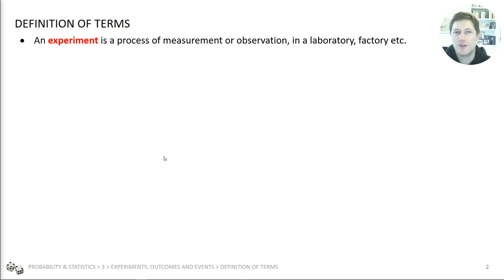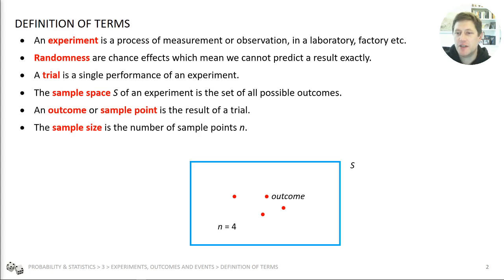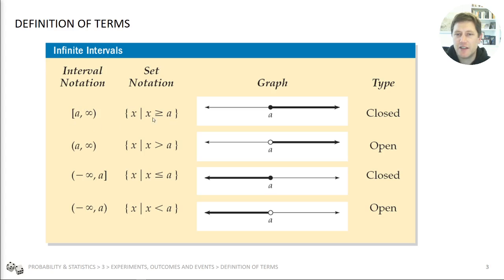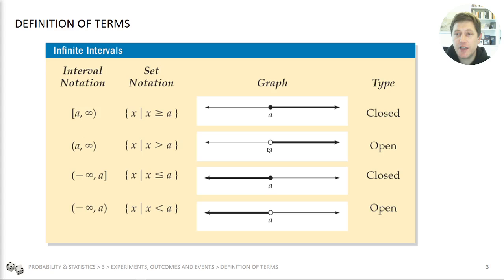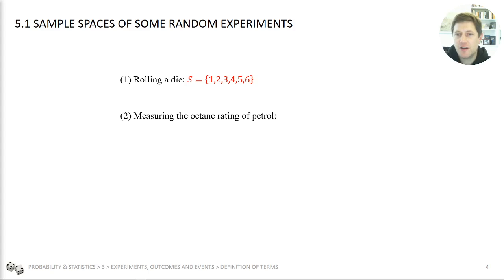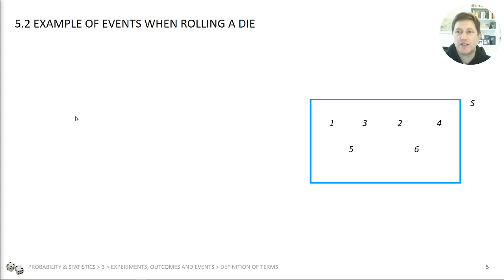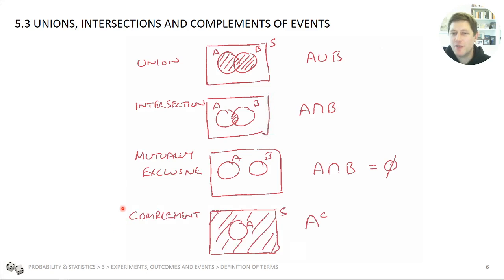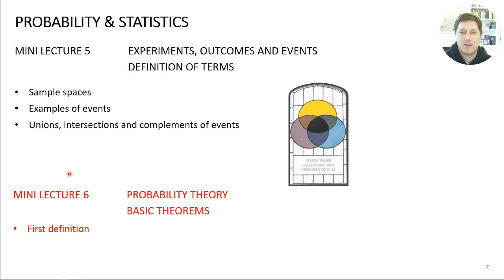CHEN10011 Probability & Statistics 5 mini-lecture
This video covers basic definitions of experiments, sample spaces, events and so on. This provides the foundation for the next mini-lecture videos in this series.